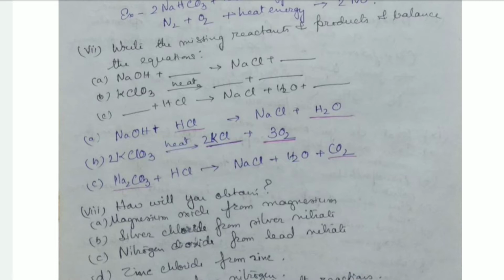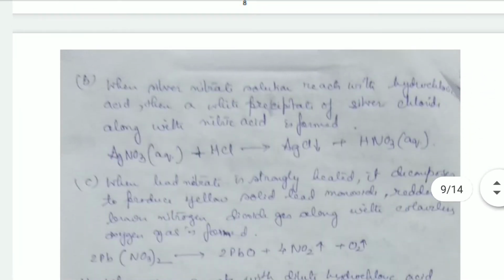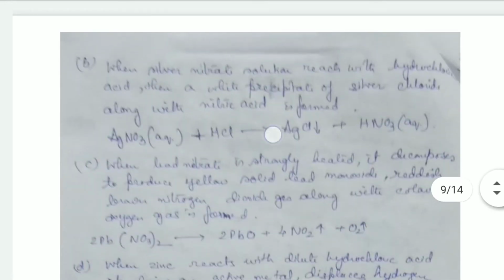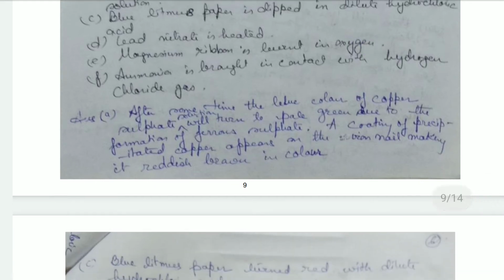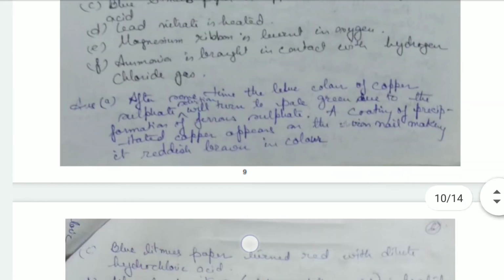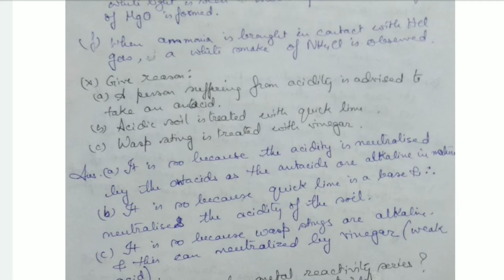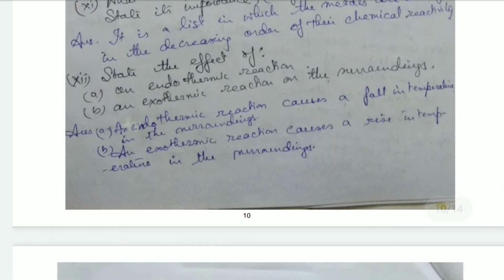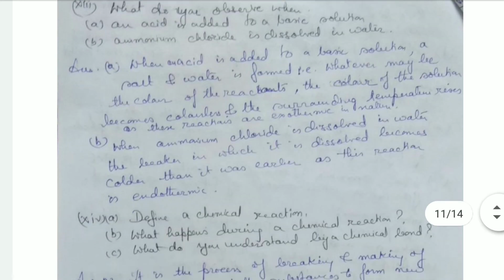Q And A On Chemical Reaction, Part III, ICSE, CLASS VIII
Some More Study Q and A, ICSE, CLASS VIII